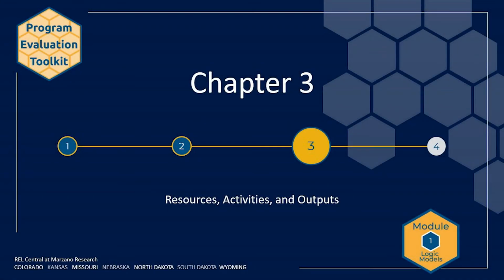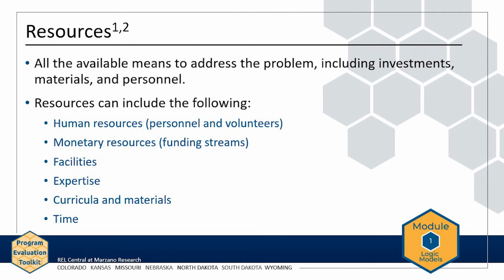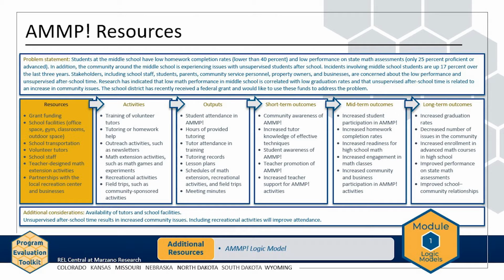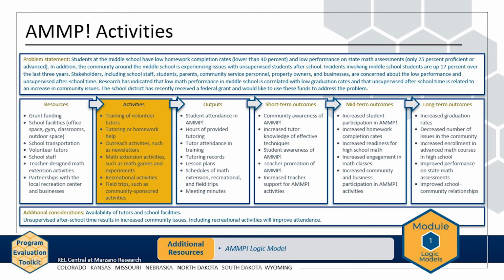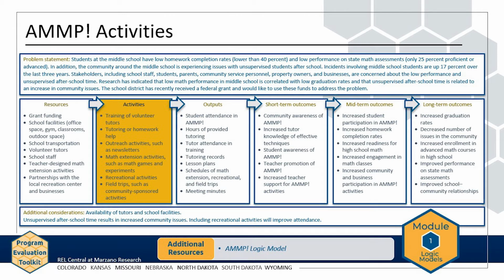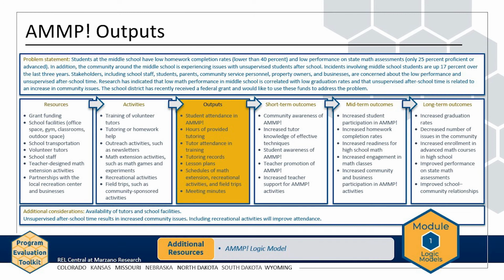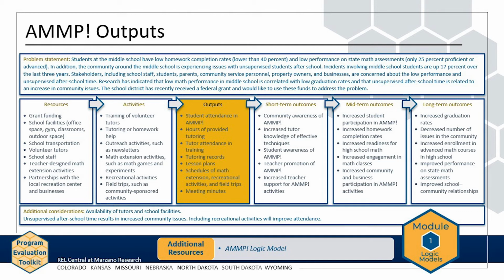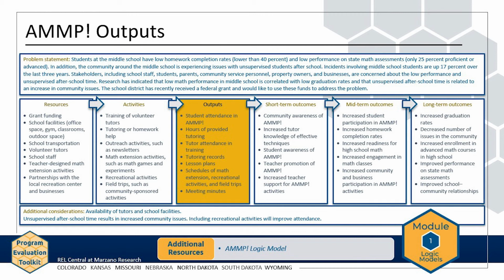Module 1, Chapter 3: Resources, Activities, and Outputs (REL Central)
In this video, you will explore the resources, activities, and outputs that make up the essence of the program you intend to implement. These logic model components help to describe a program that will address the problem defined in the problem statement, discussed in chapter 2. The video is part of the REL Central Program Evaluation Toolkit. In Module 1, four chapters will guide you through the process of developing a logic model for a program. There are eight modules in the toolkit. Learn more about the Program Evaluation Toolkit and REL Central This video was prepared under Contract ED-IES-17-C-0005 by Regional Educational Laboratory Central, administered by Marzano Research. The content does not necessarily reflect the views or policies of IES or the U.S. Department of Education, nor does mention of trade names, commercial products, or organizations imply endorsement by the U.S. Government